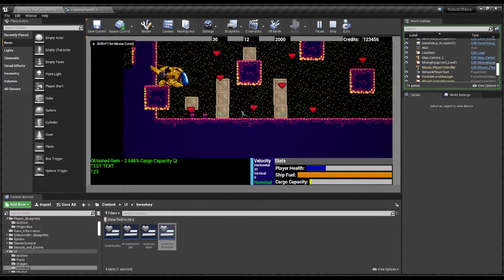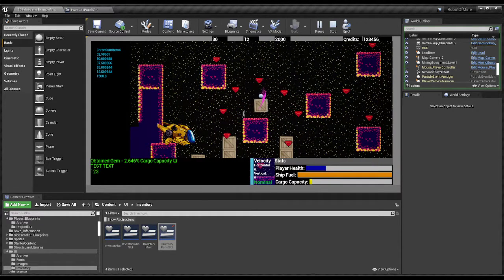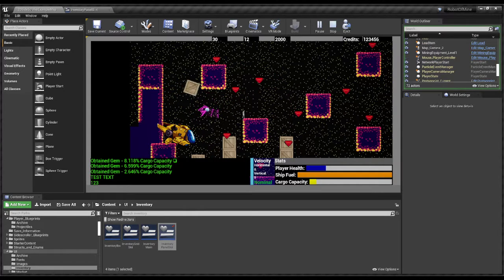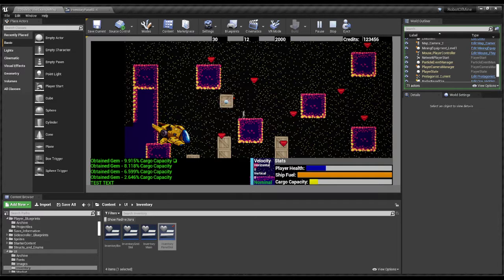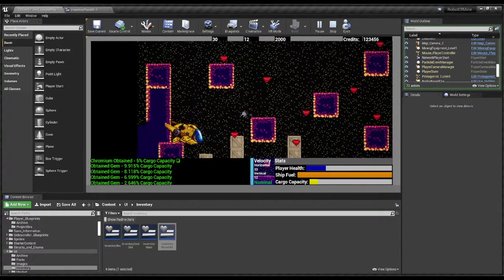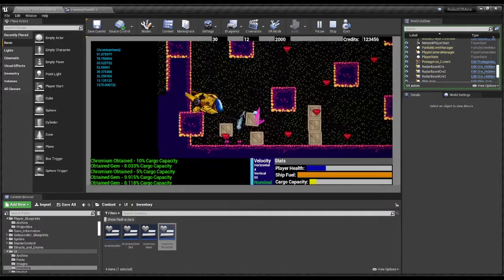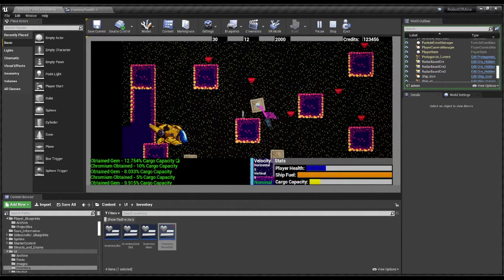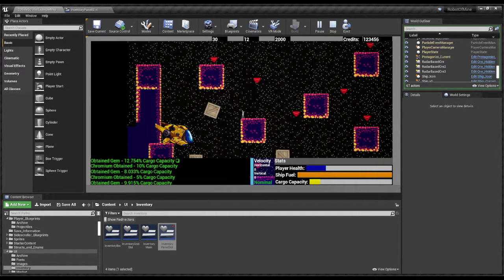RobotMiner [UE4 Game Dev] - Tractor Beam Update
Showing off the 'Tractor Beam' aspect of the game I've been working on. Let me know what you think!